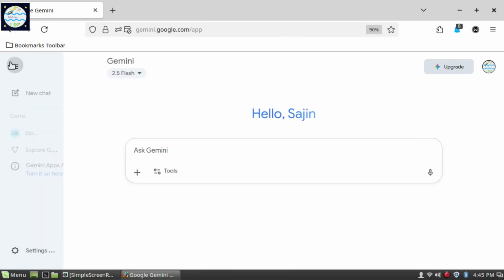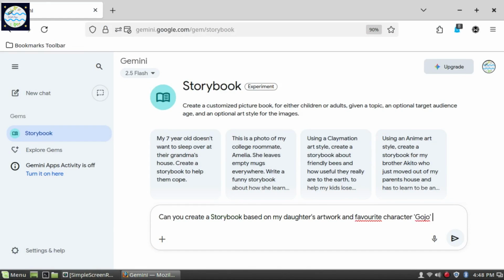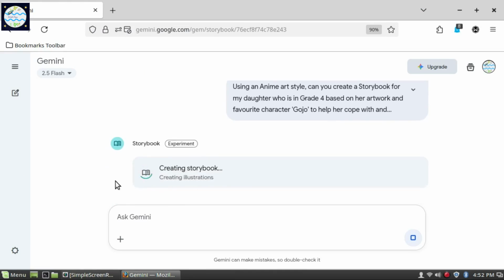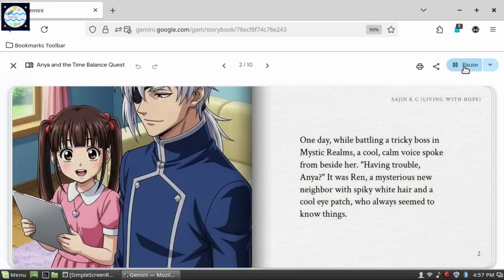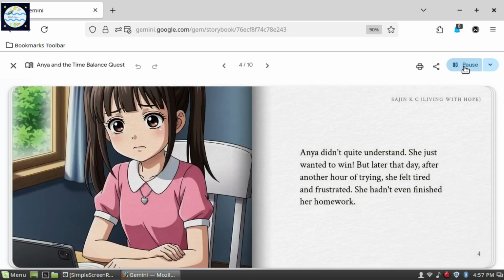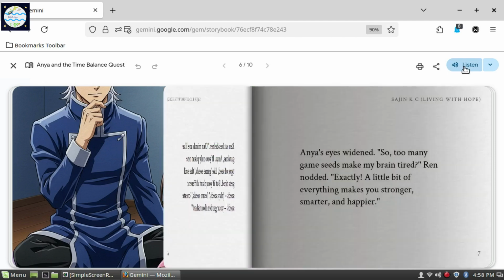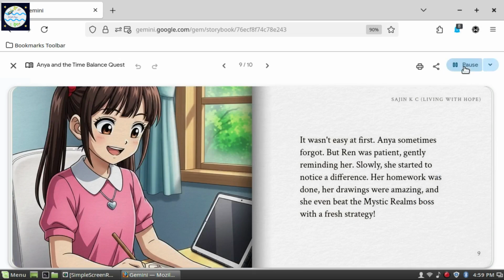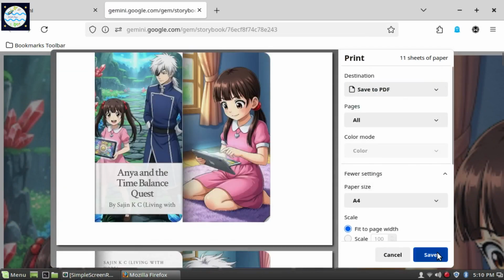Are your Kids Struggling to Manage their Screen Time?|Create a Personalized Social Story with Gemini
Explore the potential of artificial intelligence in storytelling! This video demonstrates how Google Gemini's Storybook feature empowers parents and special educators to create highly personalized social stories. We'll walk through the creation of a story for a Grade 4 kid, featuring her favorite Anime character 'Gojo', to help her regulate the amount of time she spends on playing online games.

Learn how to harness AI to craft engaging, age appropriate and relevant narratives that support social-emotional learning of your child at home. A personalized social story on managing screen time for children.

This video is a must-watch for parents and special educators looking to create personalized impactful social stories that resonate with your kids or students.

00:00 Social Stories: From Where?
00:09 Challenge|Concern
00:33 Gemini Storybook Feature
01:04 Prompt for Social Story
02:13 Story: Anya and The Time Balance Quest
04:55 Reflections|Remarks
06:19 Suggestions
07:34 Thank You!

Audio Video Presentations: YouTube

Dear Parents and Educators,
- To endless possibilities: This is just one way of utilizing the storybook feature, put on your 'Creative Hat' and explore different ways to use it! We would enjoy watching your ideas in action too.
- Figure out a way to involve your student in the process of creating the story book (it could be in the form of creating the artwork or character for the story, deciding the theme or moral for the story, or style of art for the story book).
- Don't expect your student to fall in line after 1 or 2 renditions of the personalized social story generated by you. Bringing about behavioral change is a slow and intuitive process. Be patient with your student or kid. Top it up with other activities. Model the desired behavior regularly too.
- Try not to share your or your kid's or student's real photos and personal details with AI powered tools.
- Please overlook my screen recorders struggle to capture my screen without flickering!

Dear google, I have the following suggestions for gemini storybook feature (since it is in its experimental stage!)
1. Wouldn't it be better if the attribution under the title of the storybook says, "Created by ABC using Gemini Storybook"?
2. Please figure out a way to credit or acknowledge and quote sources used by the AI model to generate the story book (similar to the manner in which your AI powered search engine, now, links or quotes sources).
3. Provide us with an option to download the digital version of the story book as a .mp4 file.
4. When we save the file as a PDF instead of printing it, ensure the illustrations corresponding to the write-ups (lines from the story) are on the same page (as it appears in the digital/online version of the storybook).

Sources|Credits:
- Guru + Family + Friends + Mentors + Professors + Teachers + Students (who have through their practice strengthened my belief in the power and art of Storytelling as a medium for inspire change)
- Google Gemini | Data Set used to train the AI model (which would have included ideas, stories, and artwork of artists, writers and illustrators from around the world).

Please Note (as of 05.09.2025):
- Gemini's Storybook Feature, which is in its experimental stage, attributes the prompt writer as the author of the story book generated by it. As someone, who believes in the power of words, our heart goes out to original creators, writers and illustrators on whose ideas, style and artwork the generated output is based upon (which would have been a part of the data set used train the AI model). We are hopeful, as we move forward in time, Google will figure out a way to credit or acknowledge and quote sources used by the AI model to generate the story book. So that we can use this cool feature in a transparent and credible manner.
- The length of the illustrated storybook created by Gemini is 10 pages.